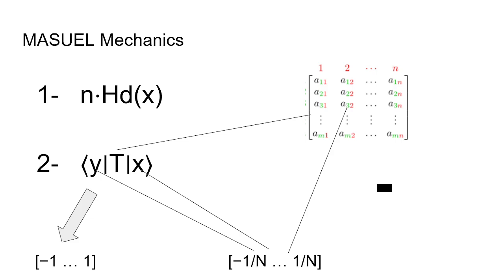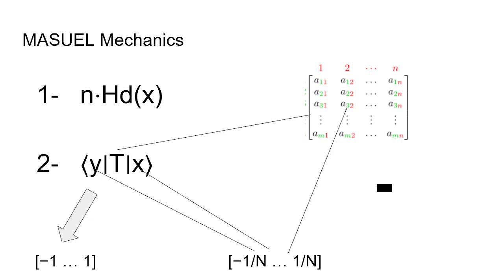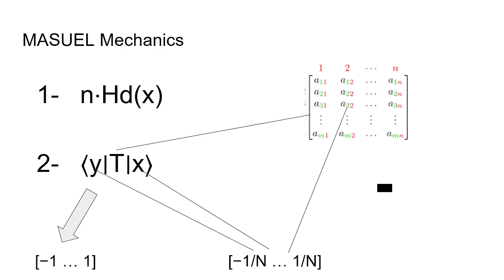Masuel Mechanics. TDPnet analytical framework